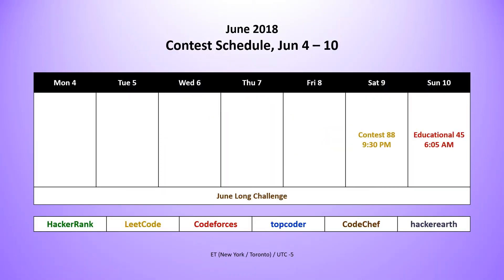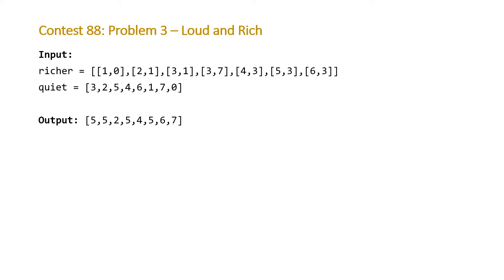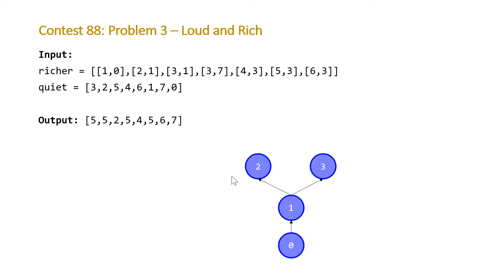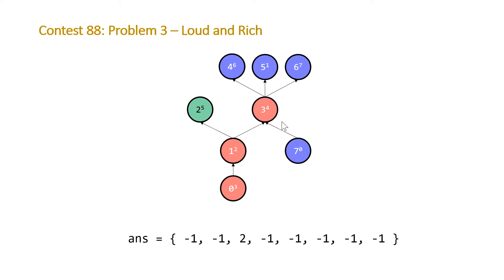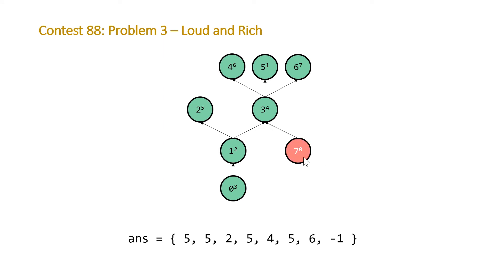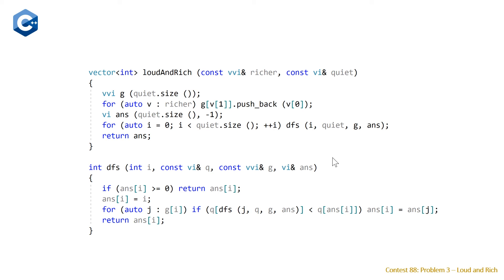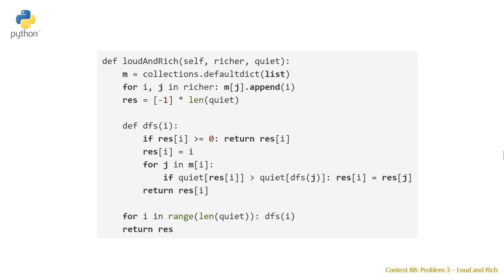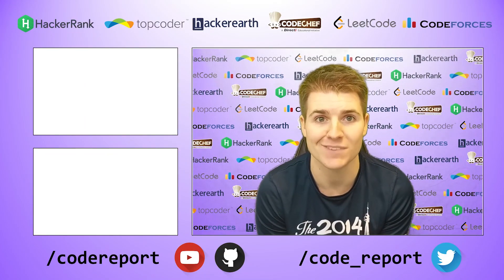code_report::episode_20 ()